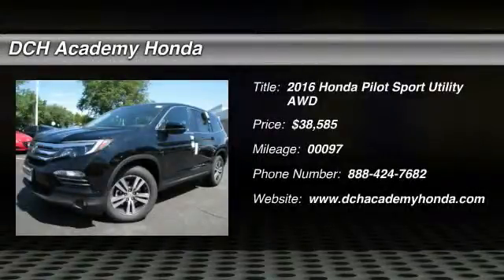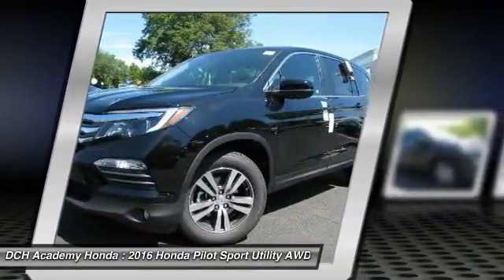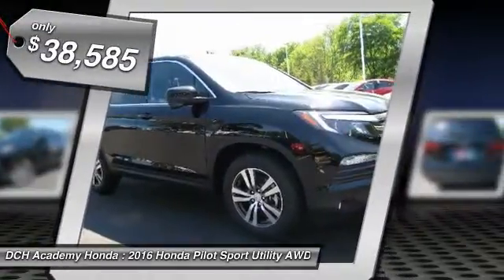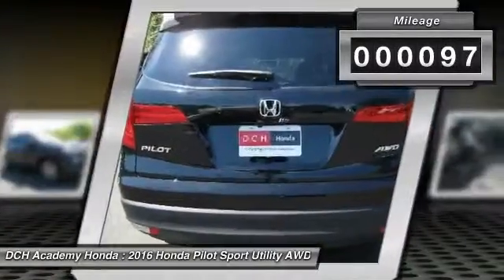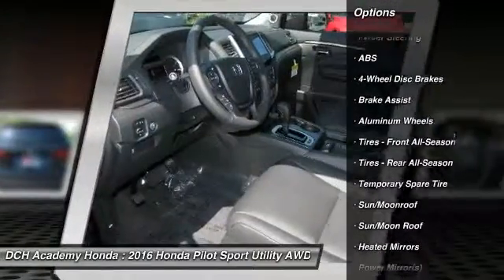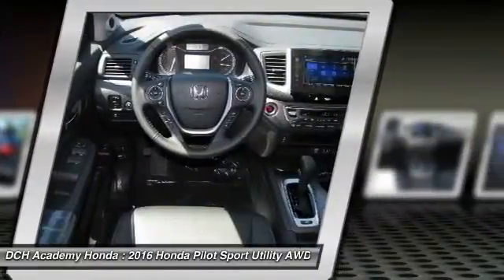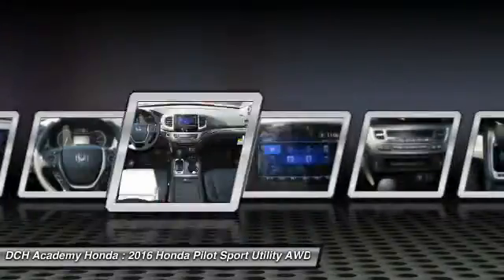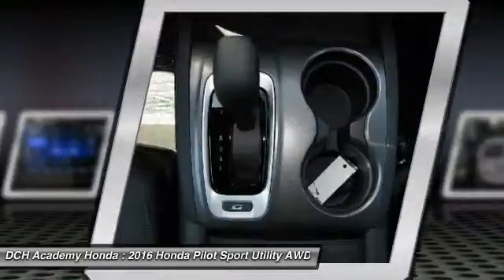2016 Honda Pilot AH6S030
2016 HONDA PILOT Old Bridge, NJ
Stock# AH6S030